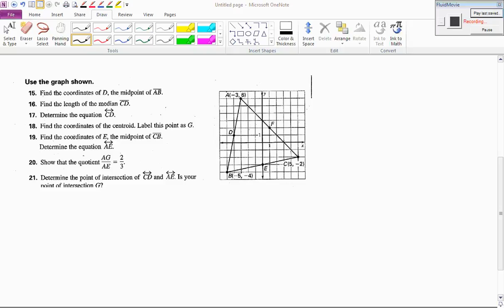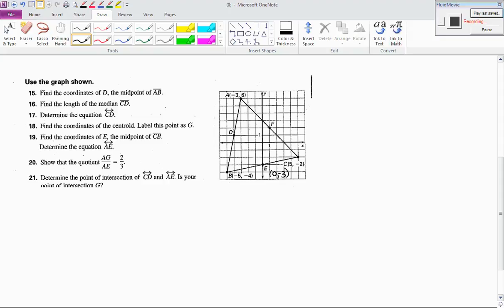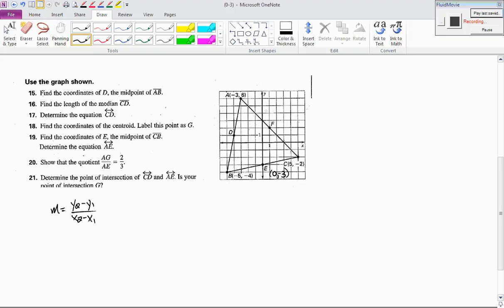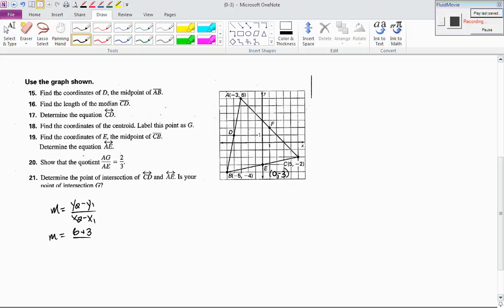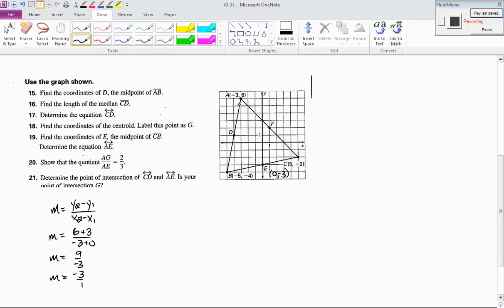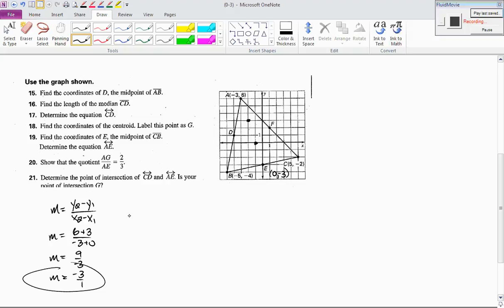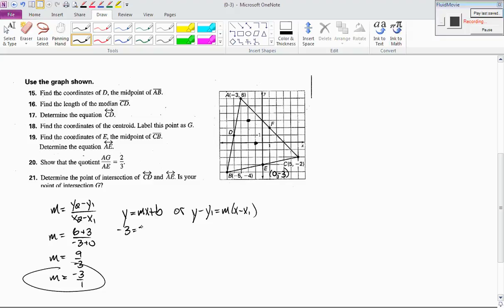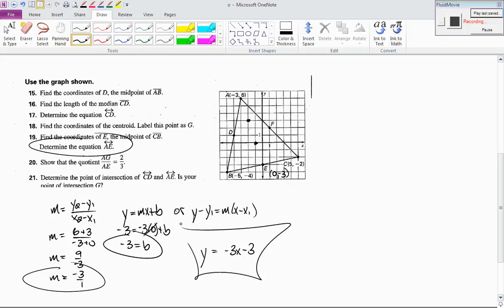geo #19 wkst 5 3 practice c